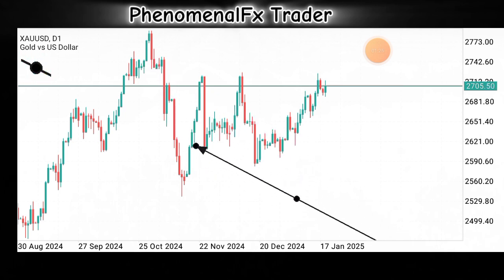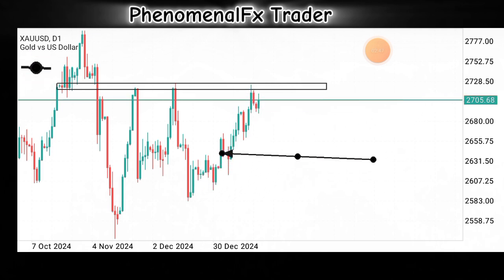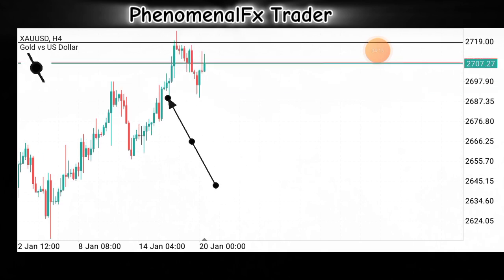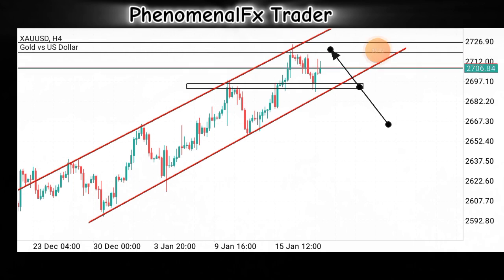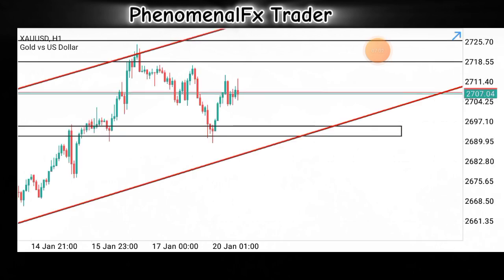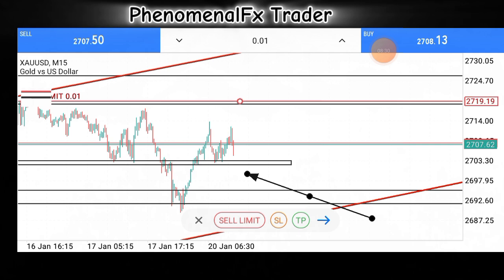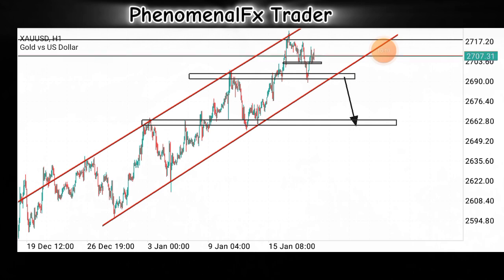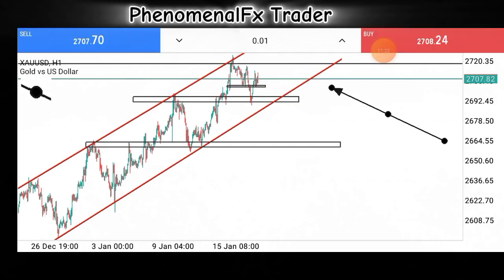The Most Profitable Winning Setup XAUUSD | Exposing XAUUSD Secrets | Price Action Breakout Strategy